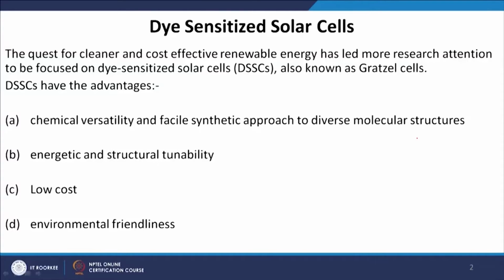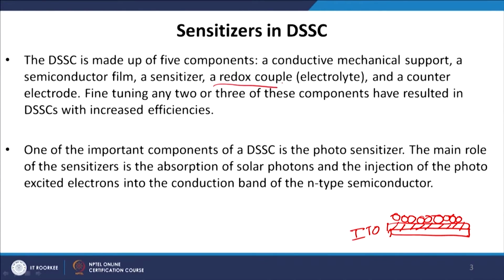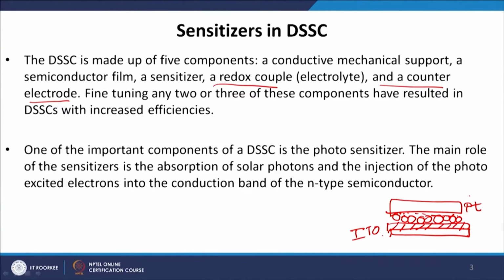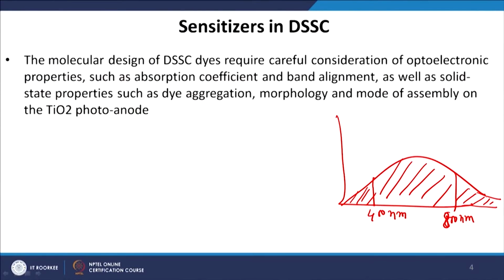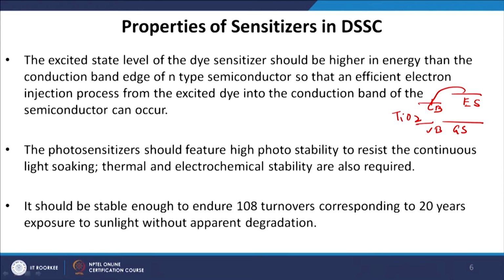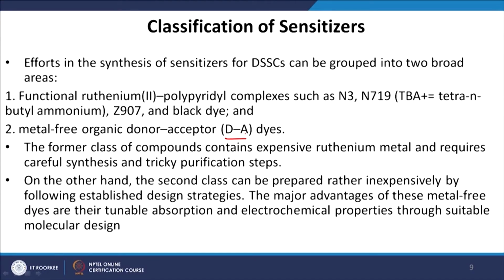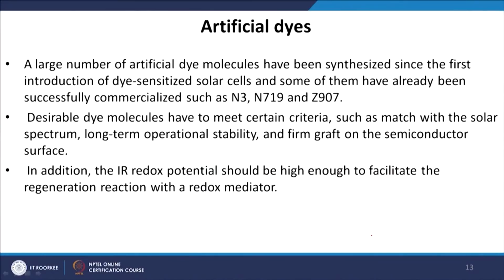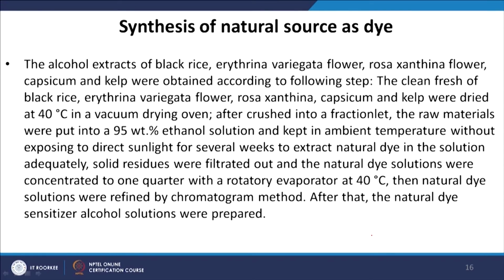Design of novel dyes